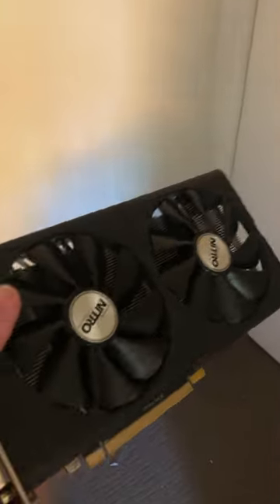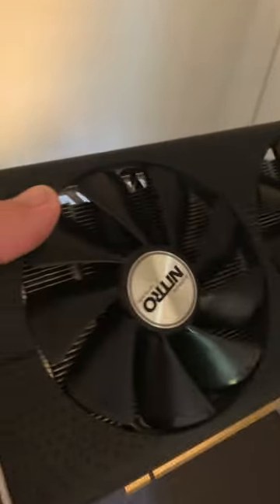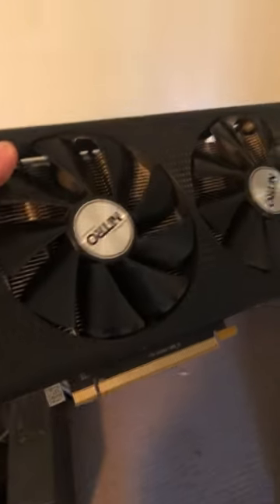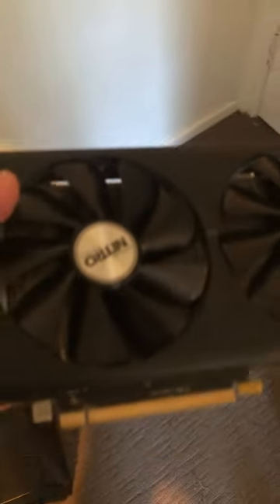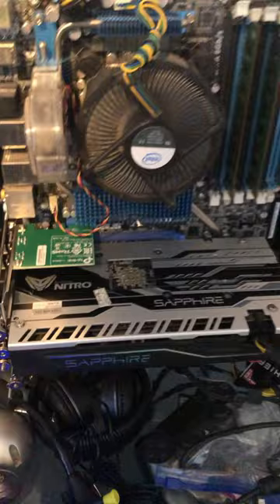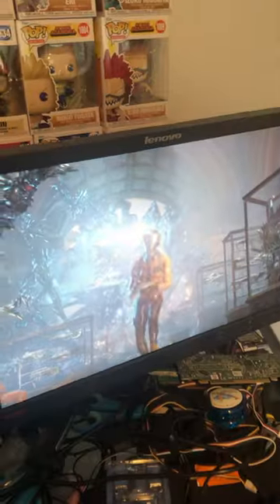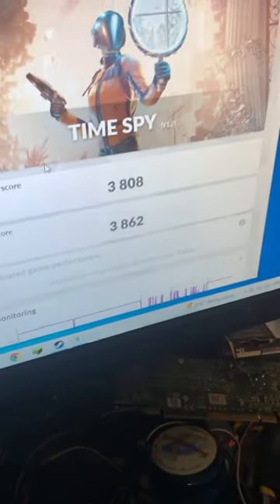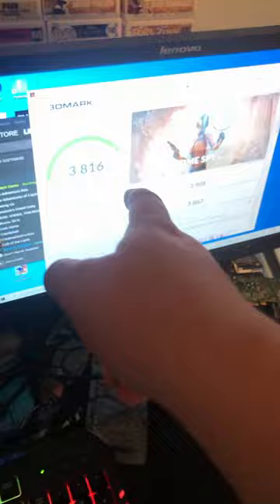this cheap graphics card has a REALLY loud fan!